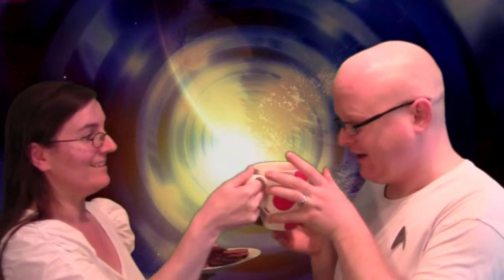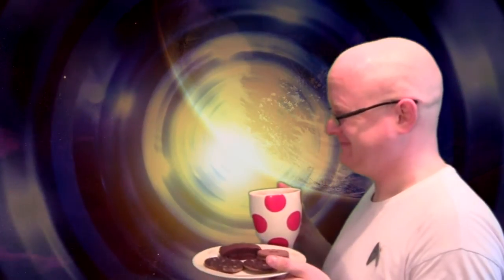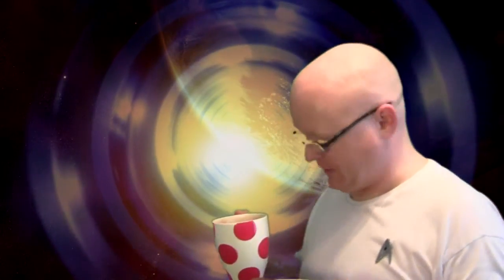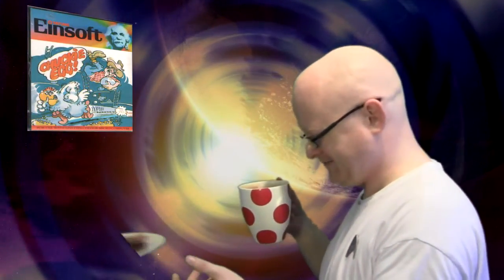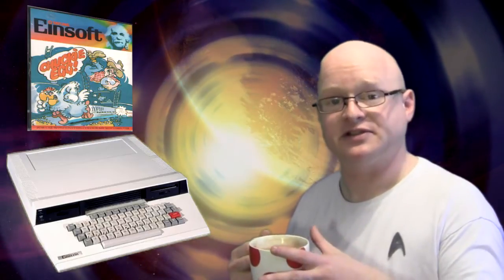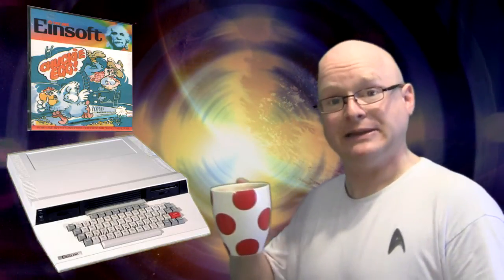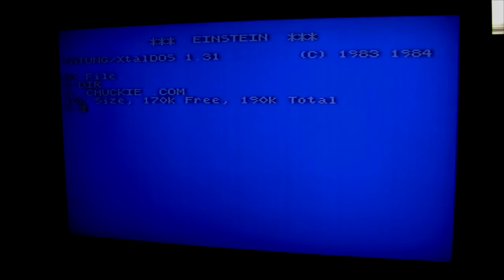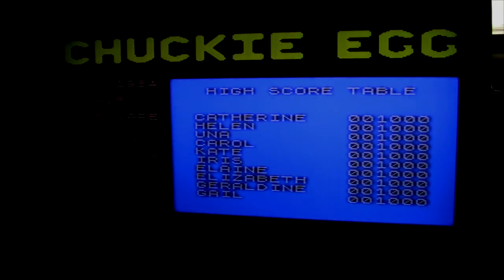RGVX Attempts: Chuckie Egg, Tatung Einstein :o)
Yes, see my attempt at the fun game, Chuckie Egg on the rare Tatung Einstein computer :o)

I also have a Facebook group if you want more insanity in your life and can be found on Twitter too :o)